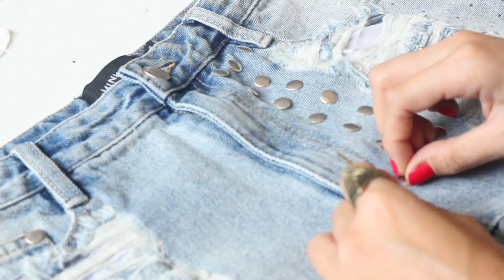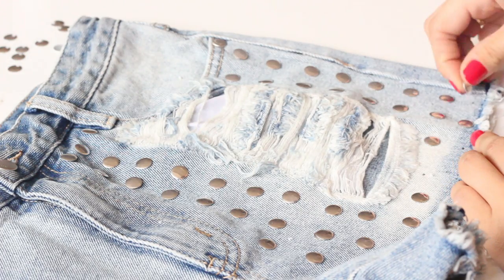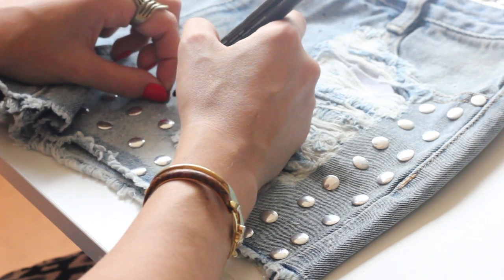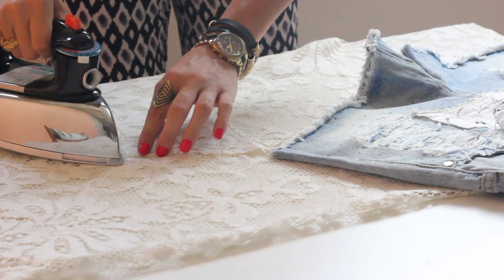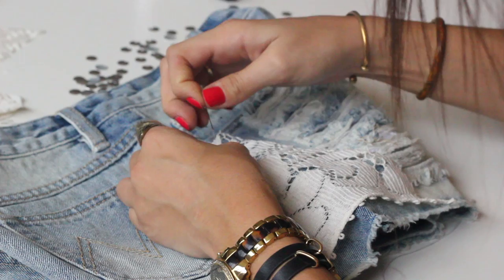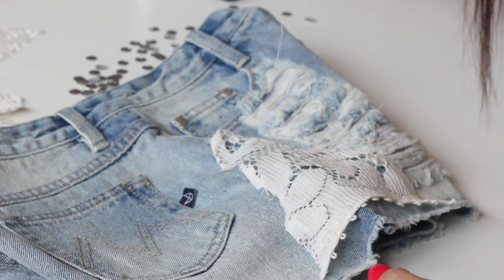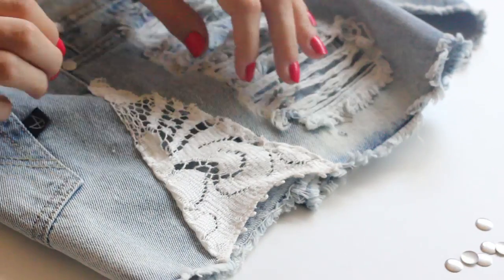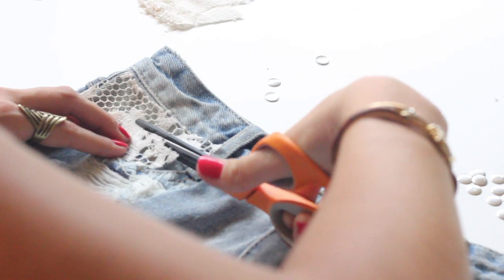DIY: MINKPINK Slasher Shorts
Make your favorite cutoffs even better with this DIY. Be sure to enter MINKPINK's Suped Up Slashers Competition to win a $1000 MINKPINK Wardrobe!